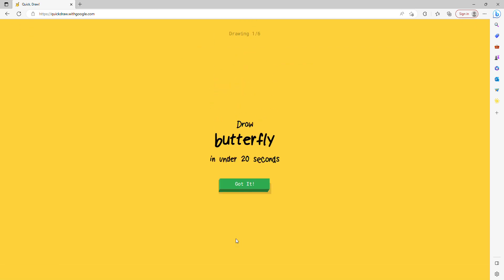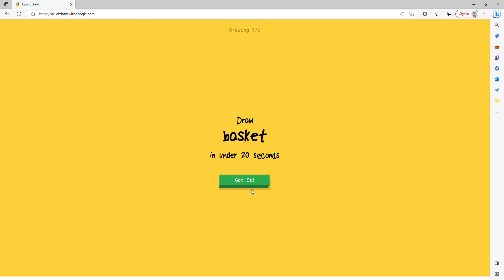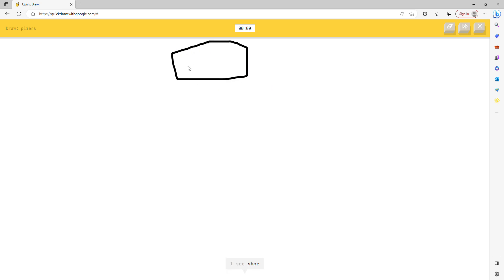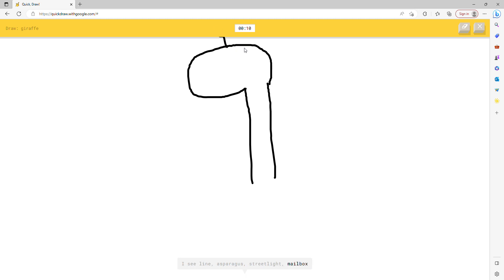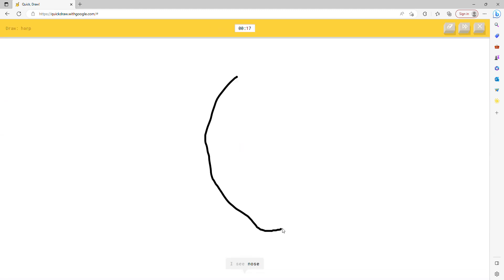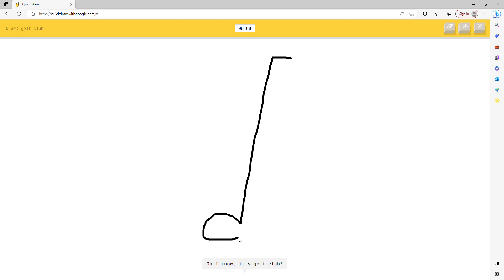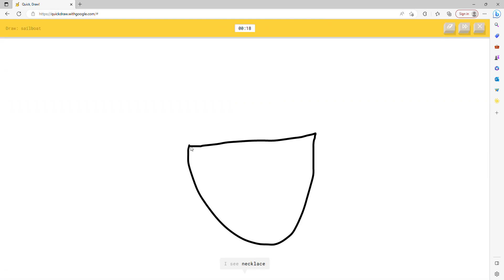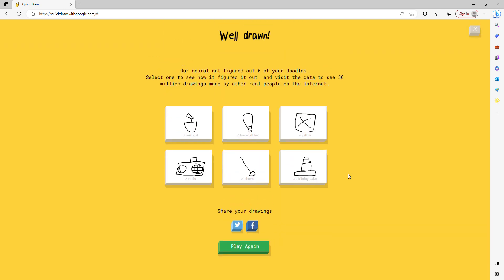AI Guessing Unica and Roseys Drawings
The Unicorn Sisters are playing a game of Ai Guessing their Drawings!